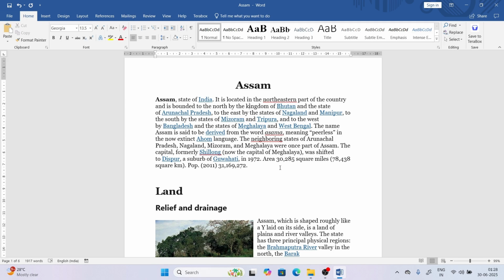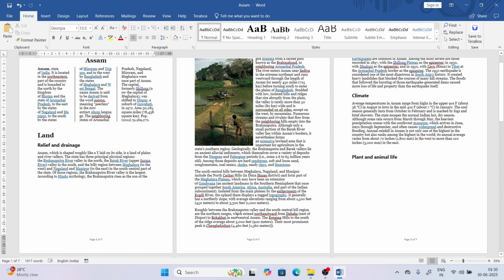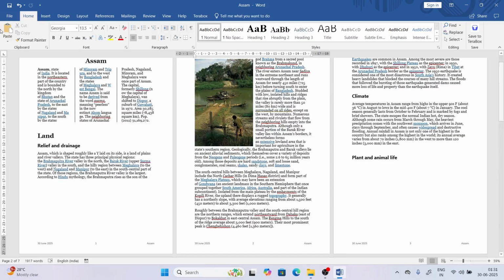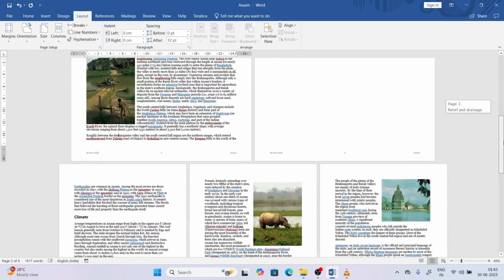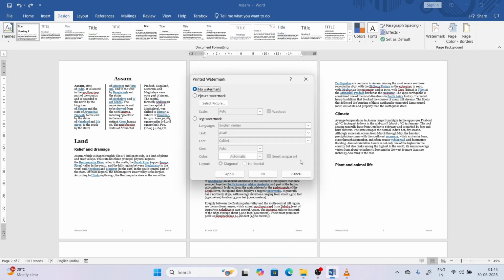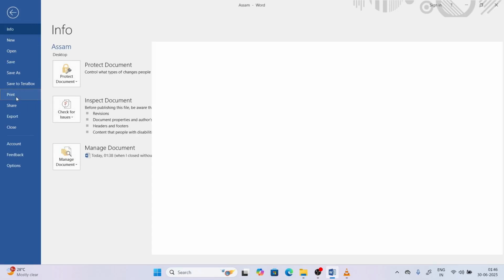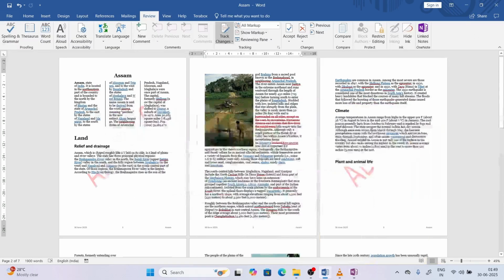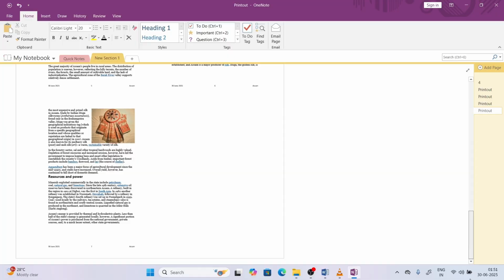Master Word Printing in 10 Minutes 🔥 | Must for ADRE 2.0 Skill Test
🎯 Struggling with Word Printing for ADRE 2.0 Skill Test?
In this video, we cover EVERY Word printing scenario you must know to score full marks in the SSC Computer Skill Test, especially for ADRE 2.0 Assam and similar government exams.

🔍 What’s covered in this video:

✅ Print headers, footers, and page numbers correctly

✅ Two-column newspaper-style printing

✅ Landscape page printing for a single page (Page 2 only!)

✅ Print background colors, watermark, and images

✅ Track Changes & Comments print setup

✅ Custom page range printing (e.g. only Page 2-4)

✅ Delete unwanted blank pages easily

✅ Bonus: Section Break tricks most people ignore!

💡 Whether you’re a beginner or an ADRE Skill Test aspirant, this guide will help you master Microsoft Word printing features in under 10 minutes.

🖨️ Don't fail the exam for skipping this simple but important part!

📥 Practice files link in the comments!